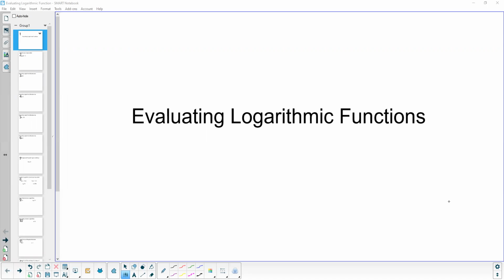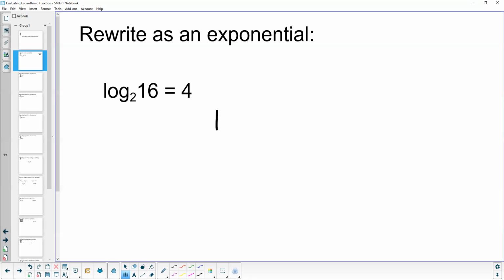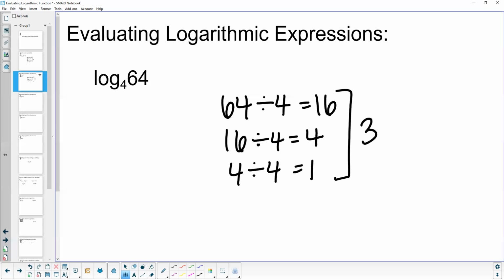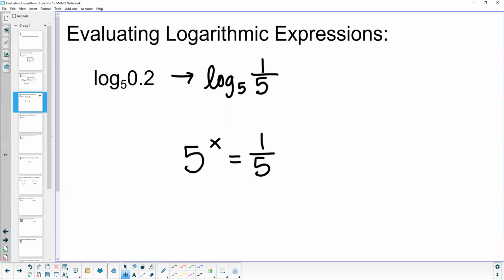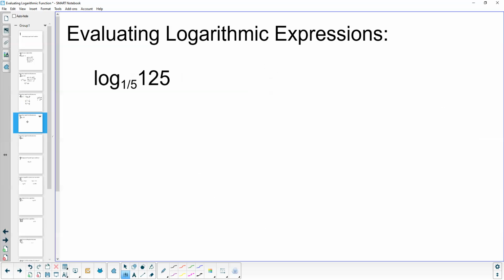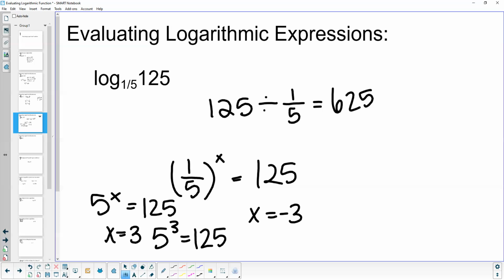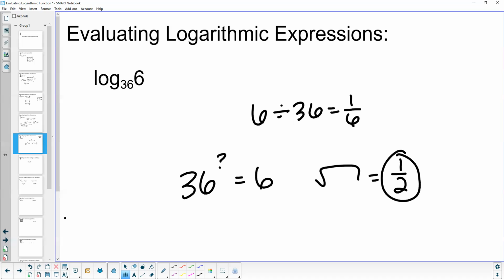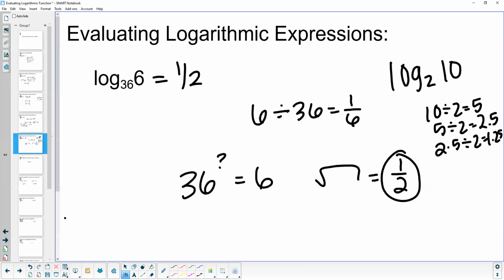Evaluating Logarithms with Perfect Solutions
This video discusses how we can use the concept of repeated division to evaluate logarithms with perfect solutions.